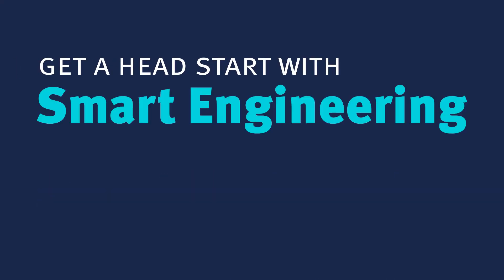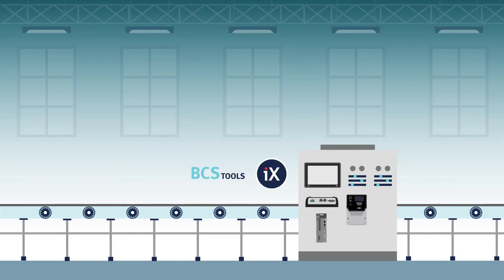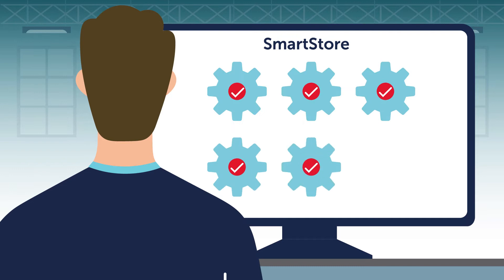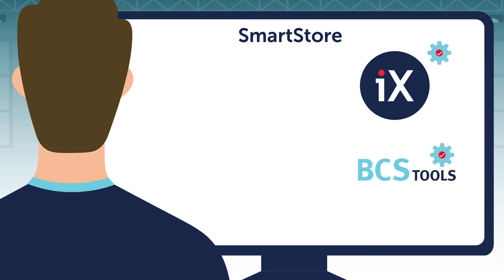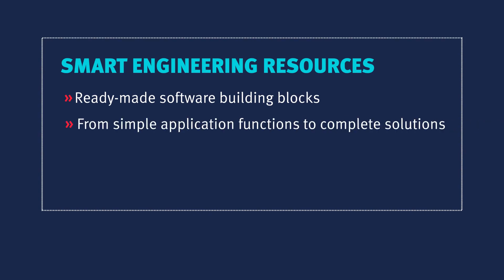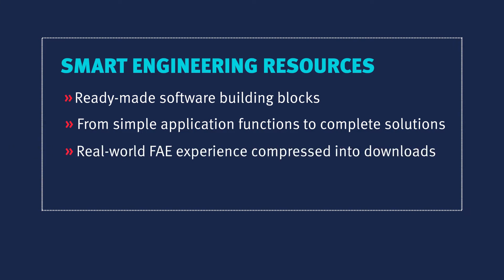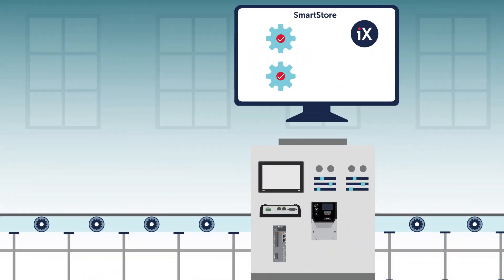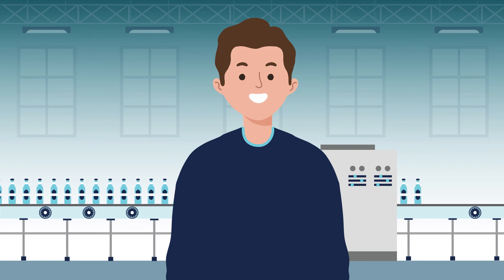Get a head start with Smart Engineering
Smart Engineering resources are ready-made program snippets and functions that cover anything from script modules, iX Developer screens and templates, BCS Tools examples, iX demo projects, a function for a sensor, to complete industry solutions. All tested and well-documented.

With Smart Engineering resources, we want to make the knowledge and best practices of our support and field application engineers available in a format that is easy to access and easy to integrate.